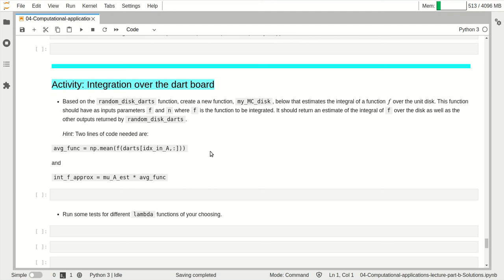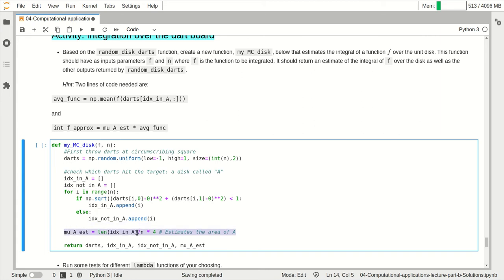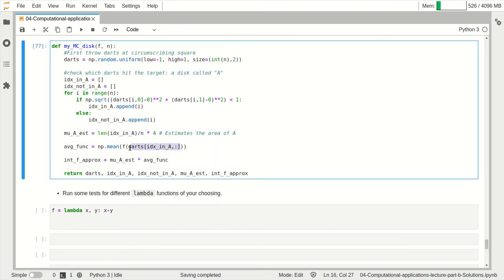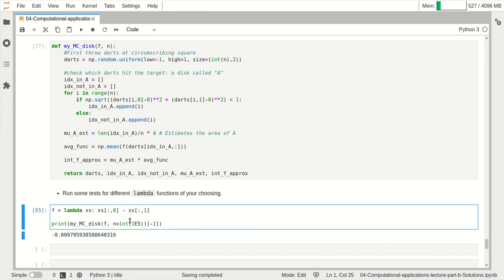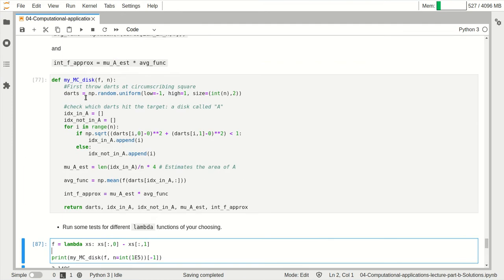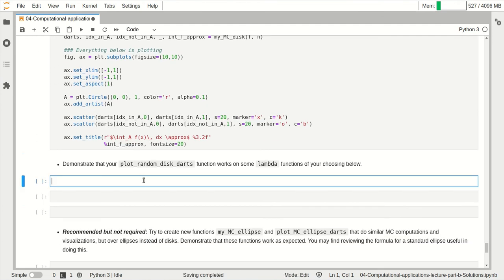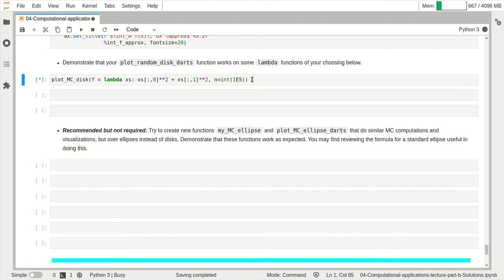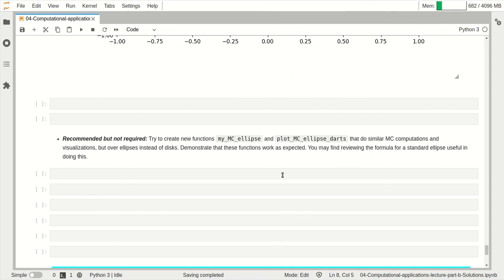Math 1376: 04 part b activity 3 solutions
Solutions to the last activity in the 04-b lecture notebook.